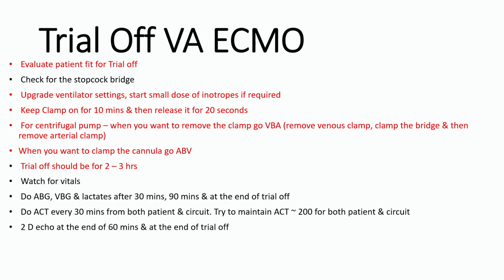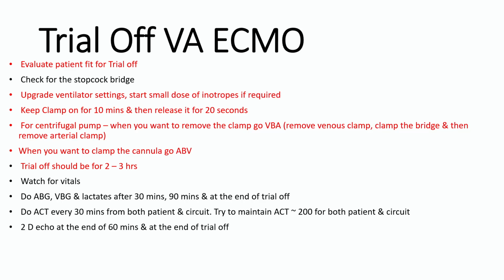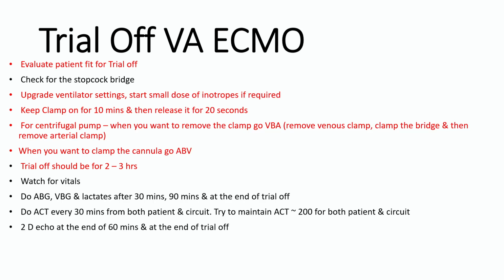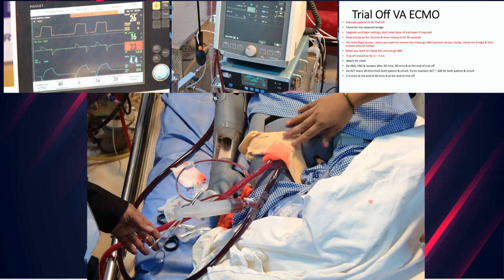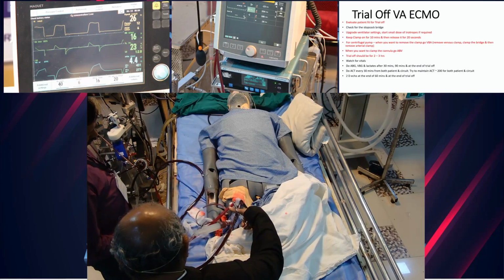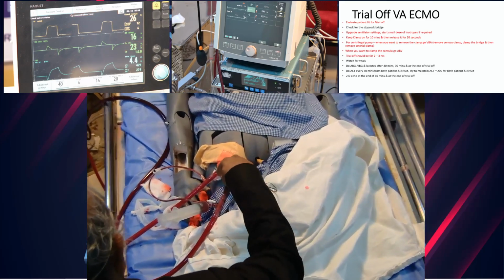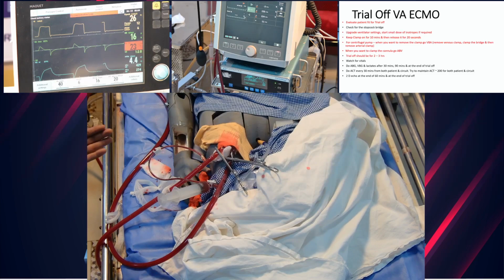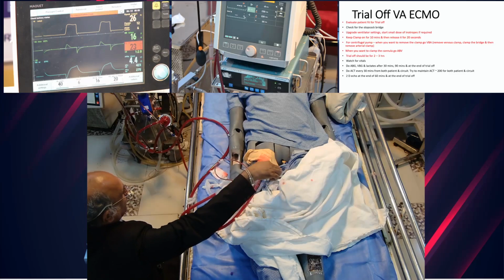Trial Off - Demo (June 2025)